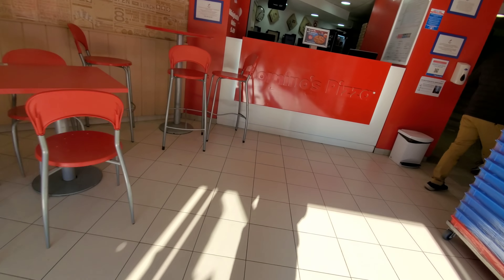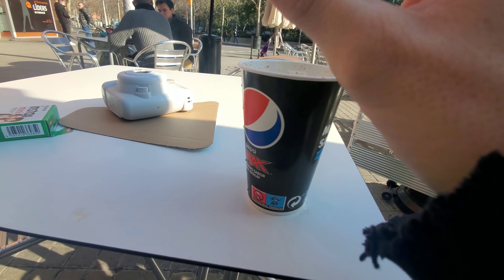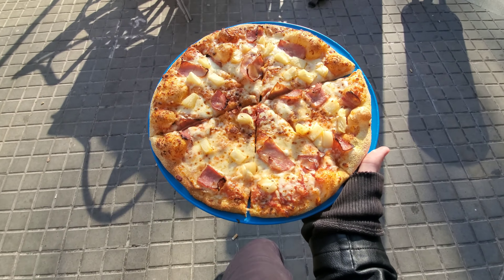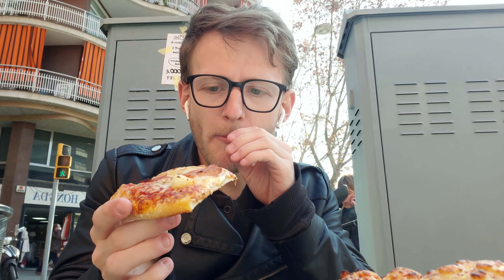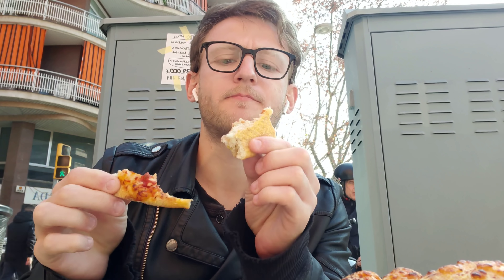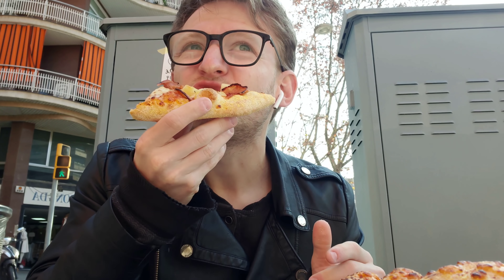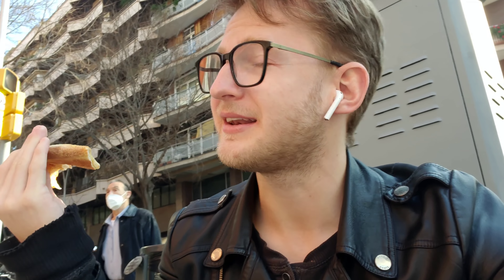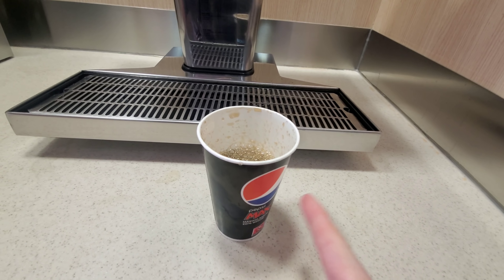Is Domino's better than Little Caesars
We already gave Little Caesars the heat here a few days ago, now it is time to see how well dominos does when you throw her in the oven